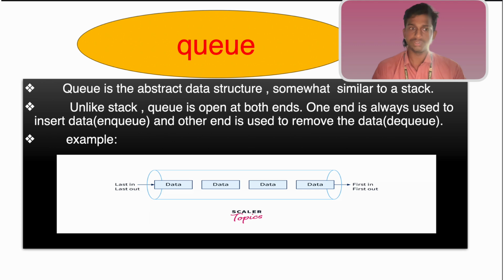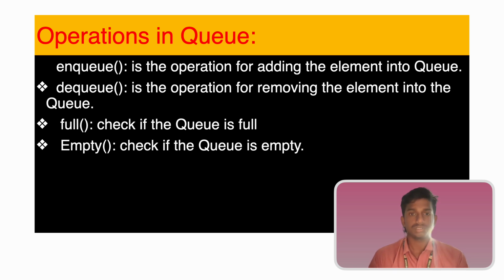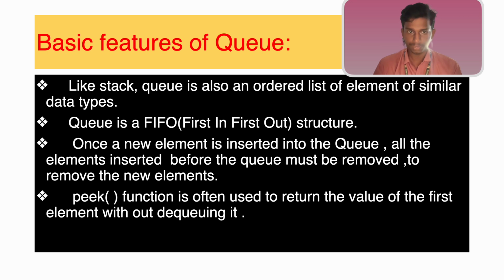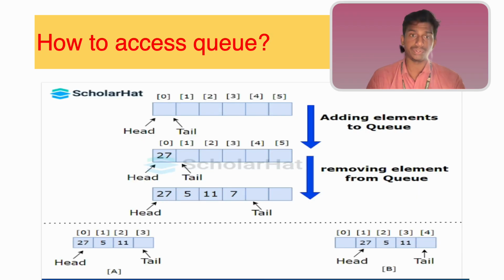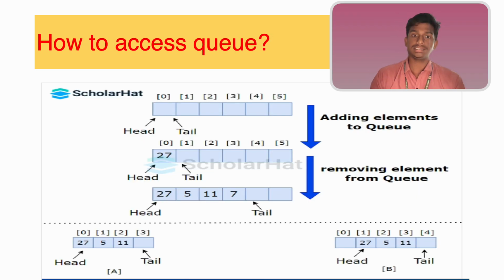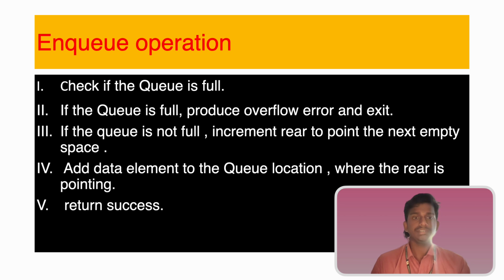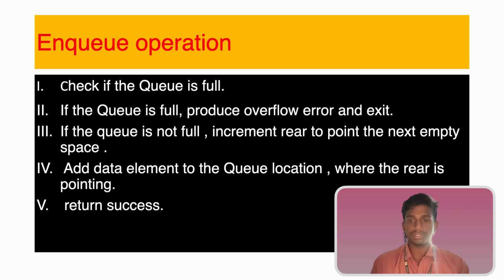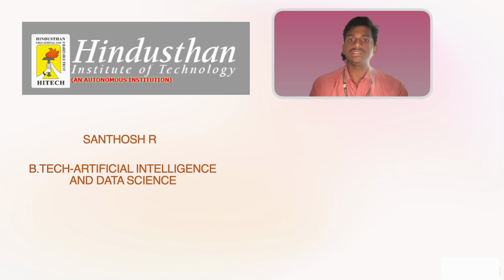Queue Data Structure